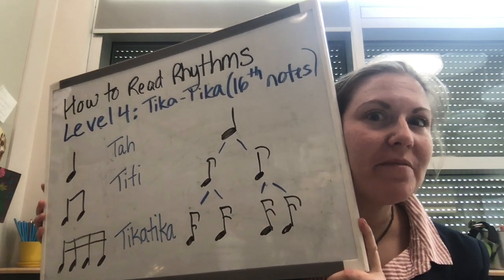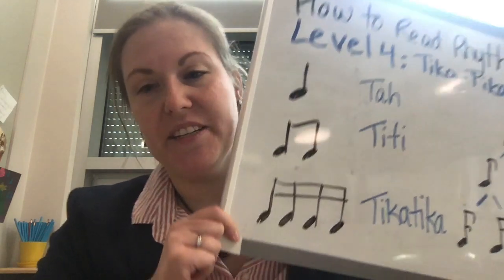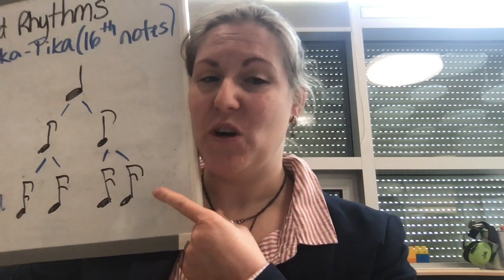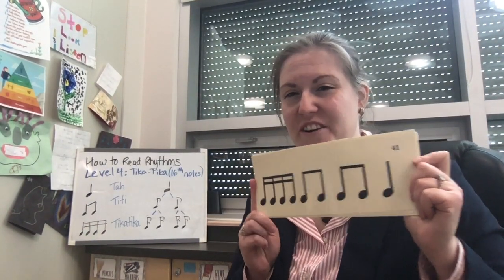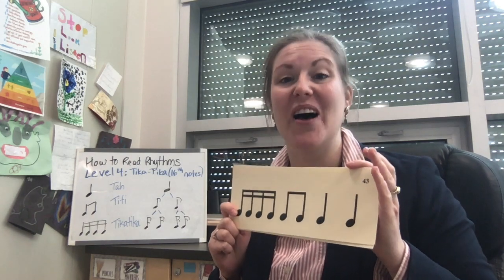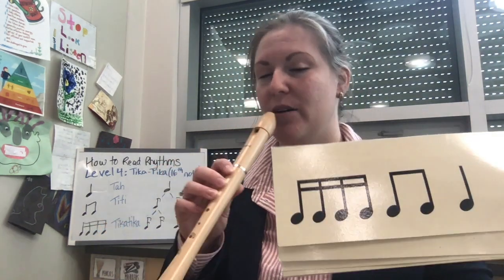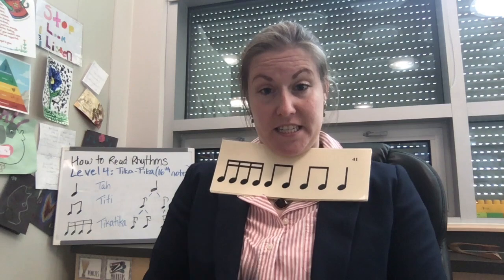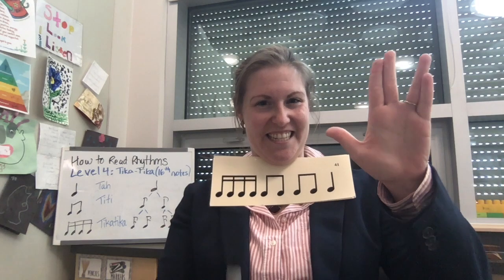How to read rhythms Level 4: TikaTika (Sixteenths)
This video is about how to read rhythms Level 4: TikaTika (Sixteenths)